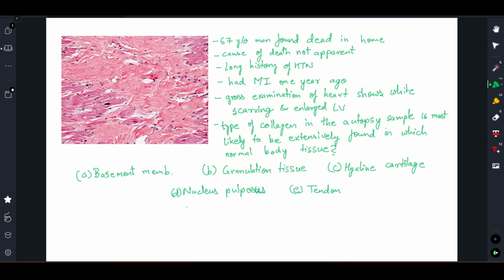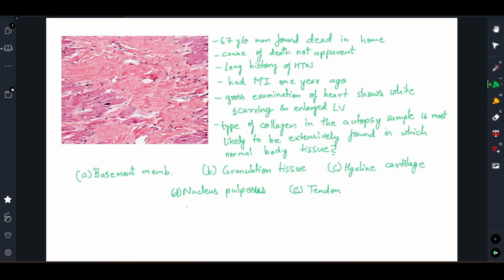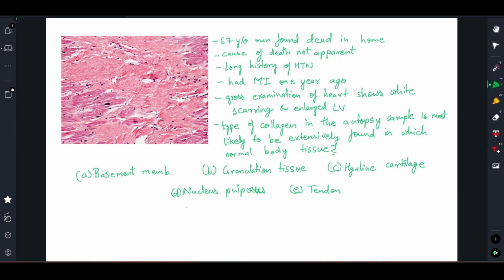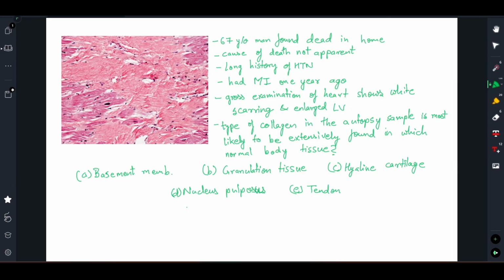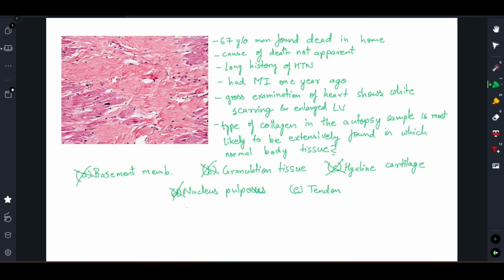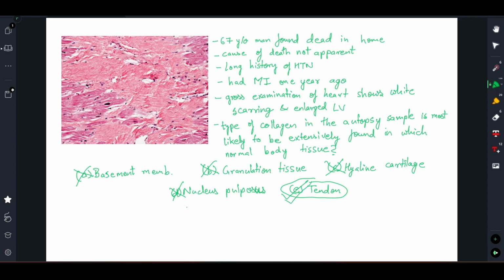“MI Autopsy Histology 🔬 | Type of Cartilage Question Explained | Pathology for MBBS / USMLE”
Quick pathology short on myocardial infarction (MI) histology and a tricky type of cartilage question often asked in MBBS pathology exams and autopsy case discussions.
Understand the histopathological changes in MI, coagulative necrosis, and how tissue injury & repair differ from cartilage structure in under a minute!
Perfect for medical students, USMLE Step 1, and pathology viva prep.